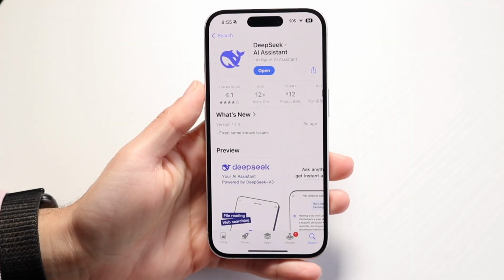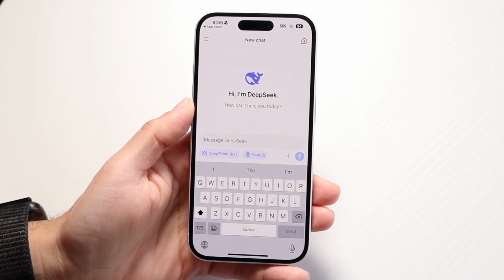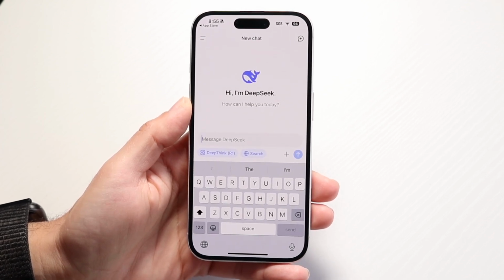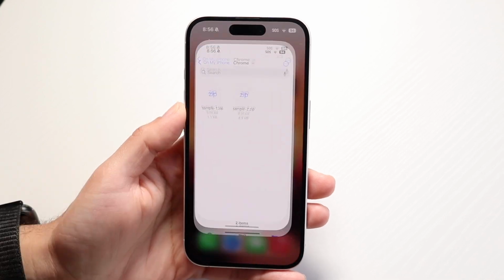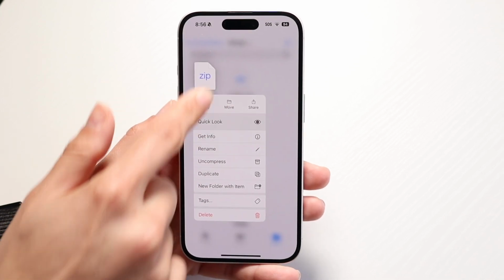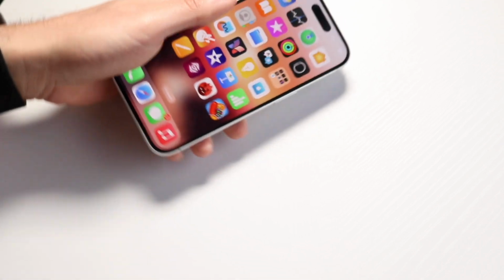How To FIX Deepseek File Upload Not Working!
Here is exactly How To FIX Deepseek File Upload Not Working!